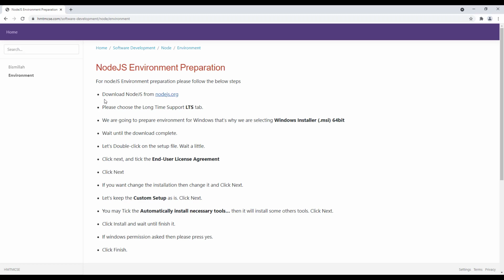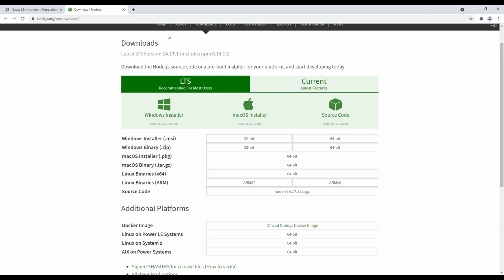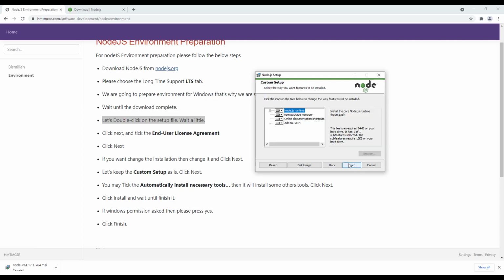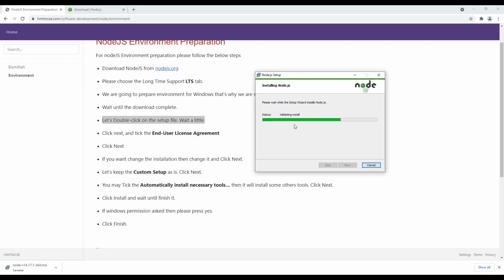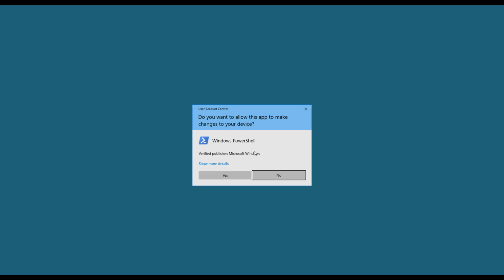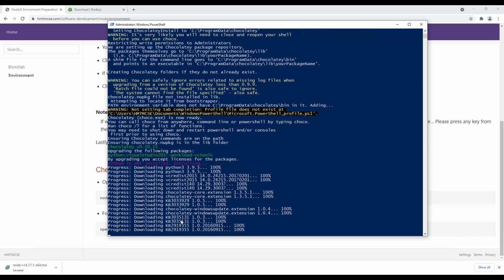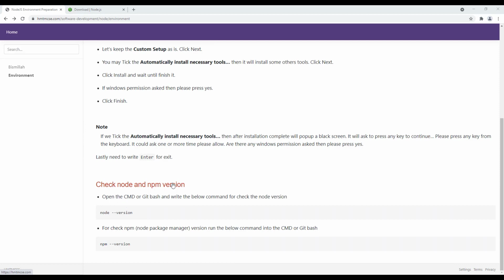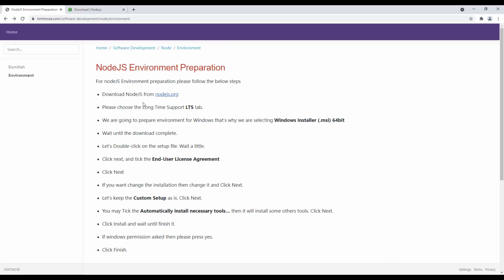NodeJS Environment Preparation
How to prepare an environment for nodejs.